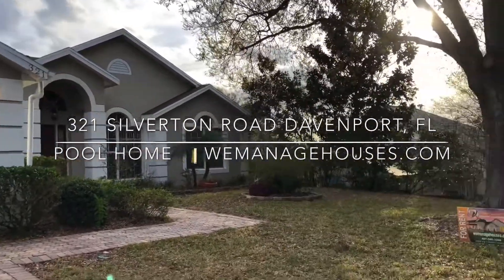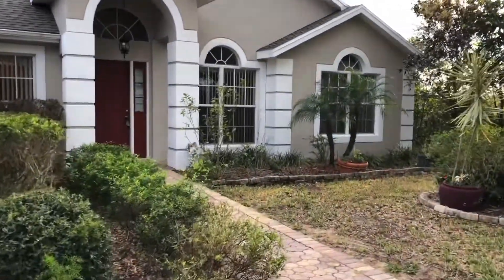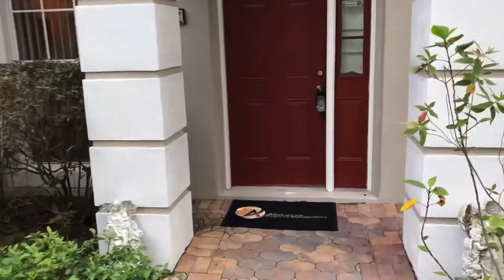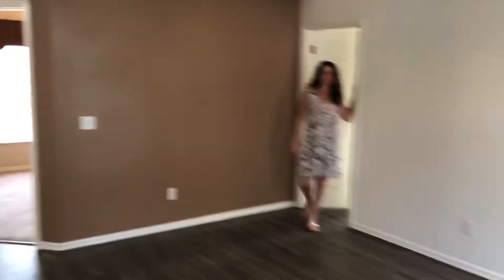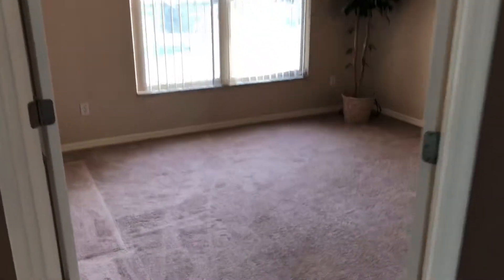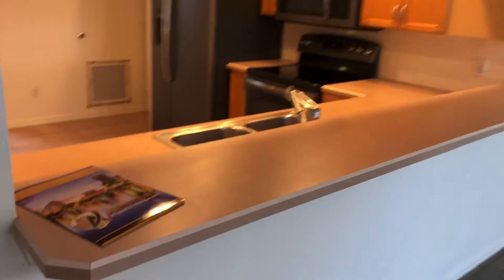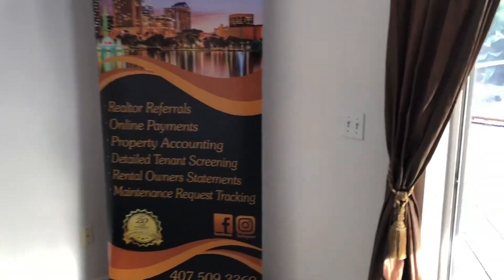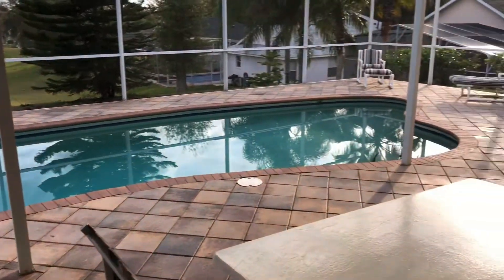321 Silverton Road Davenport Fl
Allstates Property Management